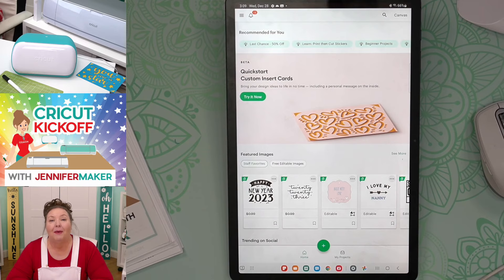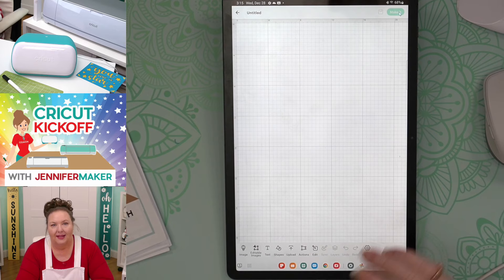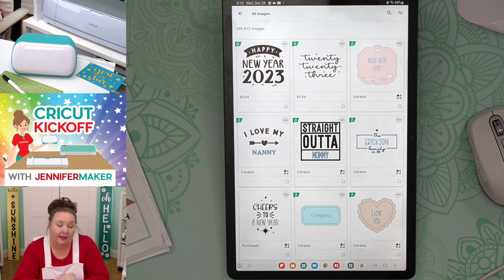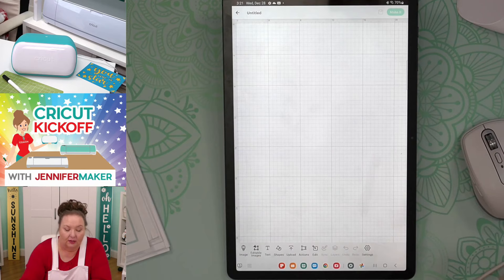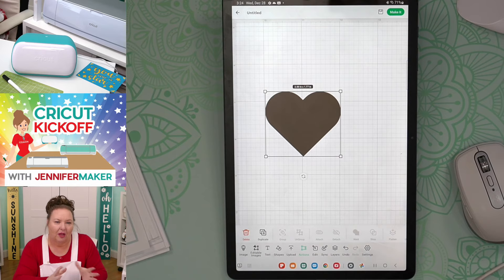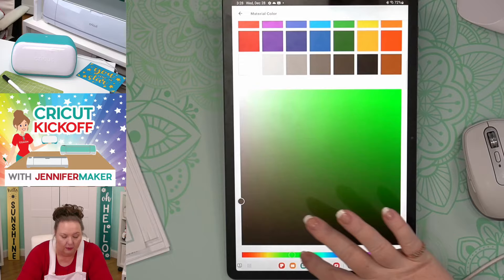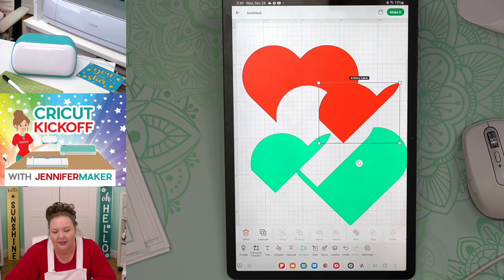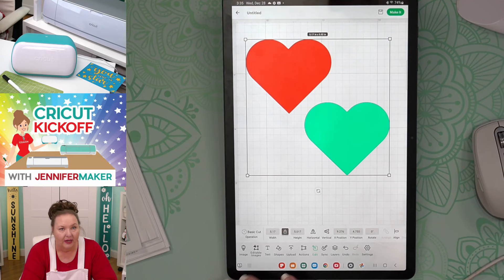How to Use Cricut Design Space in 2023 on Android Tablet or Phone! (Cricut Kickoff Lesson 3)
Learn how to use Cricut Design Space on your Android phone or tablet! And then make a personalized design on your Cricut cutting machine with me!  Get the free printable Cricut handbook with updated Design Space maps

Credits:
Introduction: PixelBytes (my child!)
Videography: Jennifer Marx on a Panasonic Lumix FZ-1000 DSLR 4K camera
Design: A Jennifer Maker original!